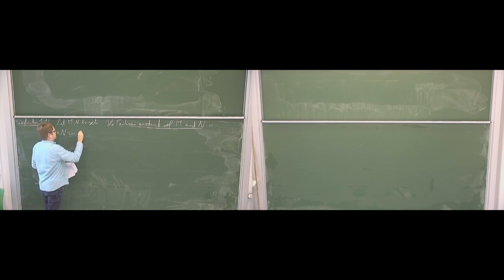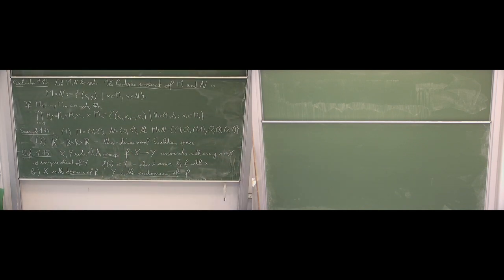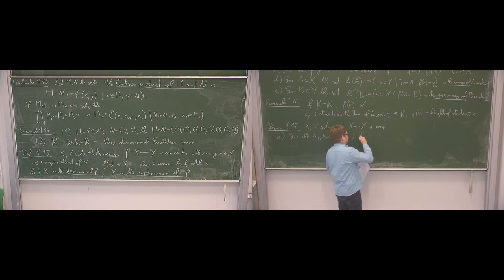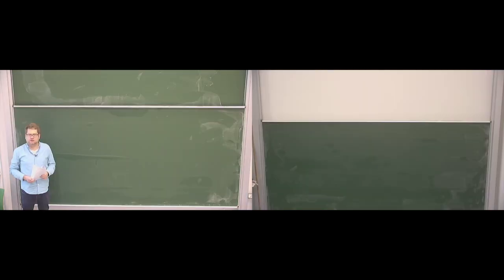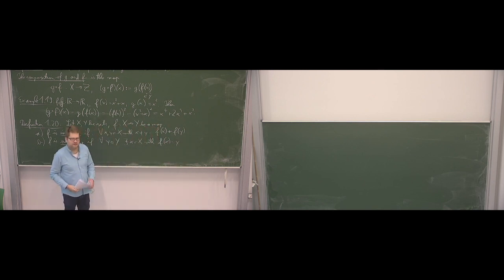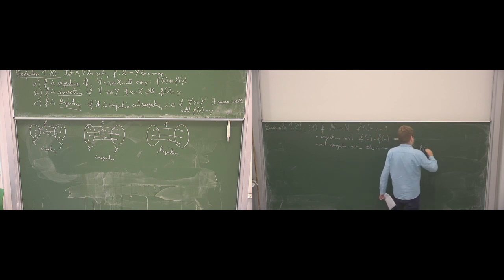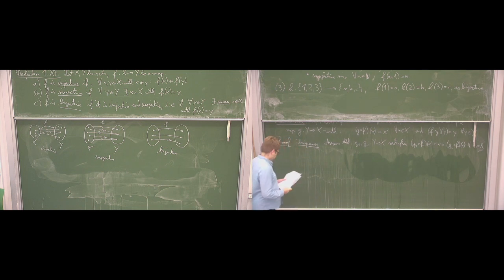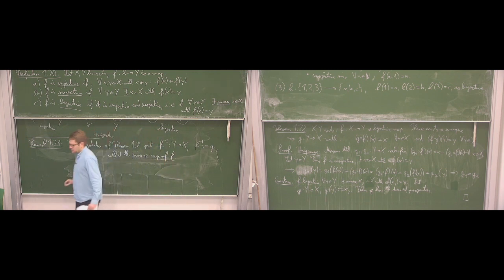1.1. Basic set theory (Part 2 of 2)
Contents of this video: Cartesian products, Maps and their properties, inverse maps.